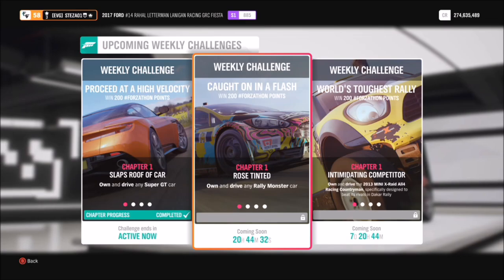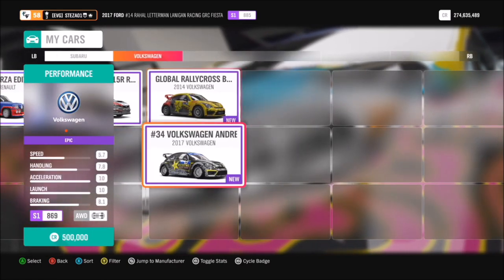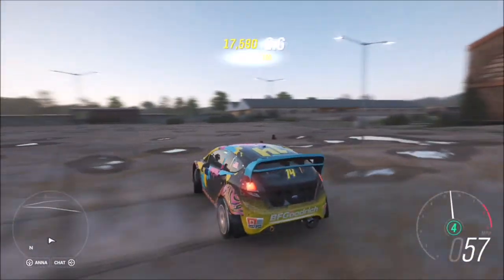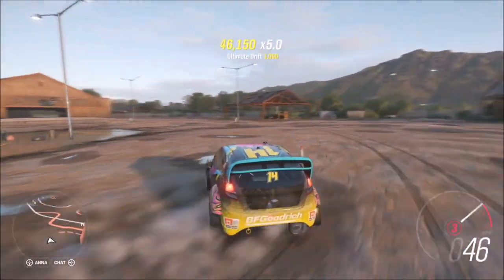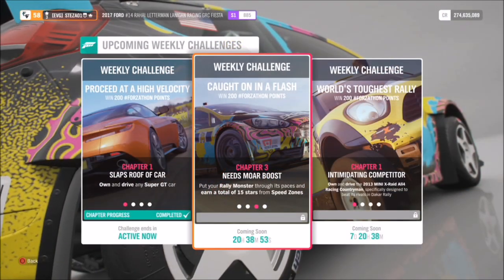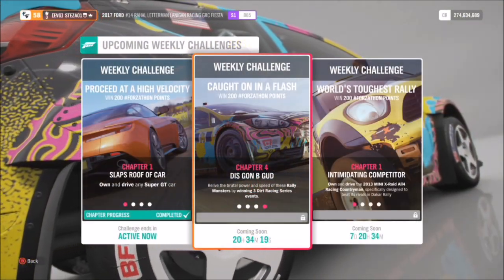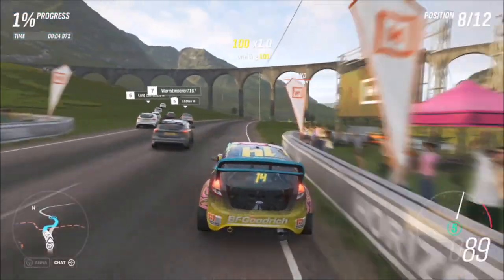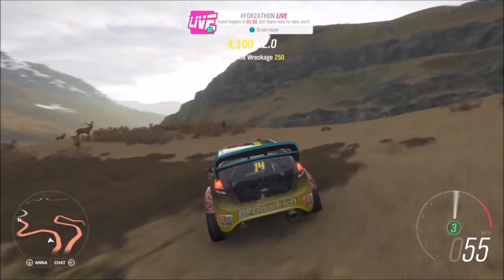Forza Horizon 4 - Forzathon Guide 'Caught On In A Flash' - Rally Monsters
This weeks Forzathon is nice and easy, so much so you won't even need a tune for it. All you need to do is use a Rally Monster to
-Get 20 Ultimate Drift/E-Drift skills
- Get 15 stars from speed zones
- Win 3 Dirt series race events